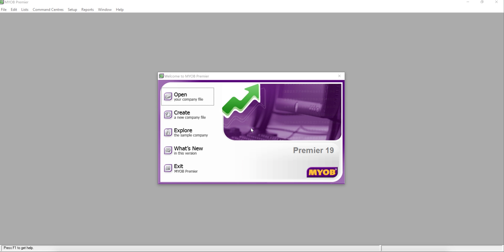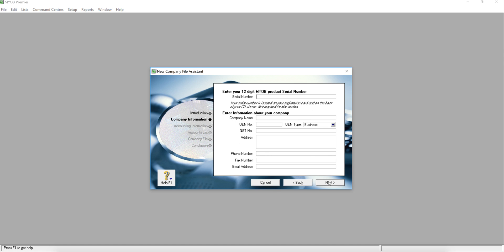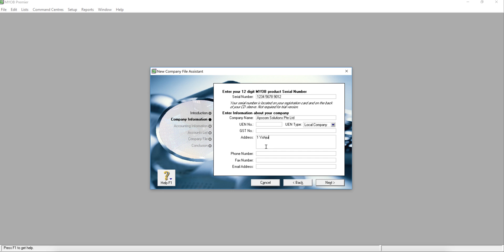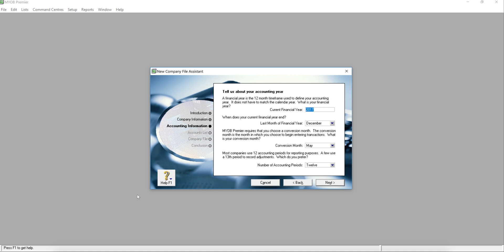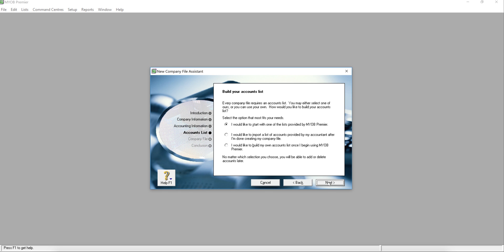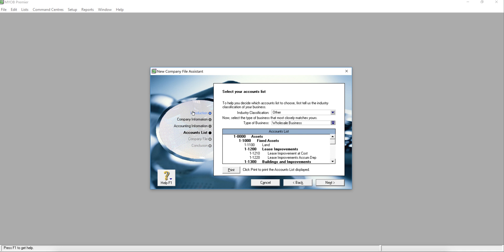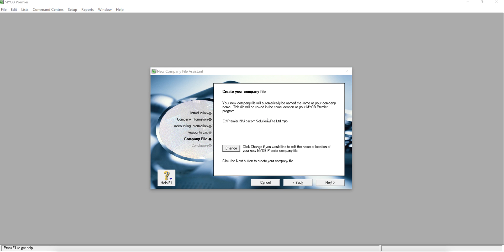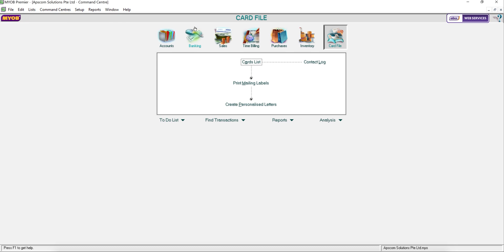Getting Started in MYOB / ABSS to Setup a New Company Datafile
A detailed intro on what you need to know after MYOB / ABSS installation and how you can create a new company in MYOB / ABSS Accounting Software.

ABSS (Formerly also known as MYOB) is the best accounting software for small & medium businesses and their accountants. MYOB / ABSS Accounting and Premier provides is simple and easy to use to automate your accounting, invoicing, billings and bankings in real-time.